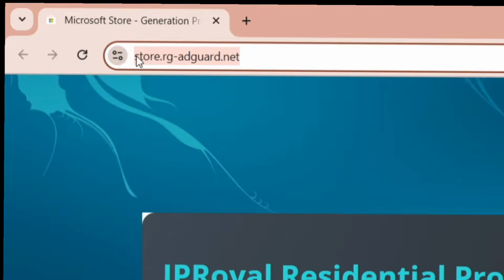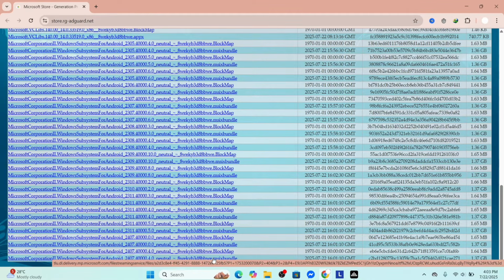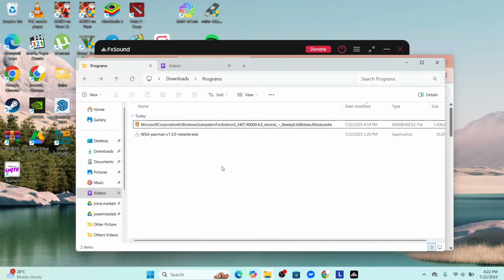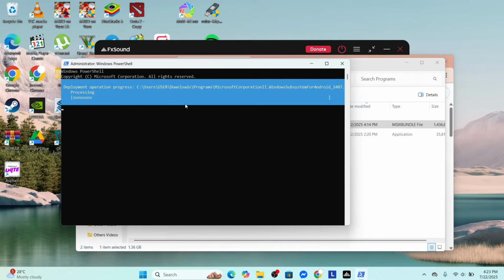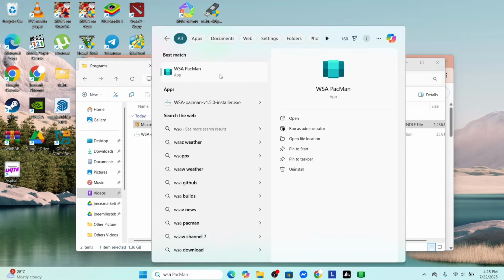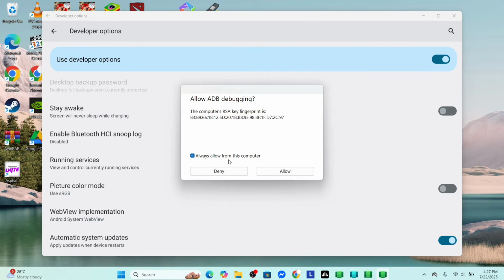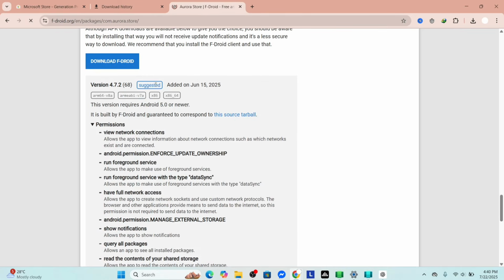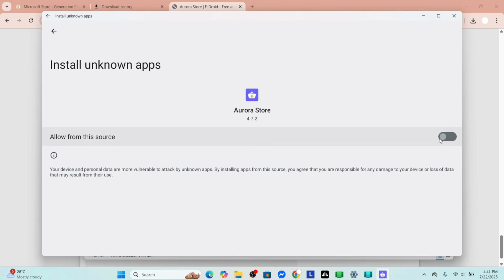How to Install Android APK on Windows 11 Using WSA PacMan & Windows Subsystem for Android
Want to run Android apps on your Windows 11 PC or laptop without using emulators? In this complete tutorial, I’ll guide you step-by-step on how to install Android APK files using WSA PacMan along with the official Windows Subsystem for Android (WSA).

🔧 What You’ll Learn in This Video:
✅ How to install Windows Subsystem for Android on Windows 11
✅ How to set up and use WSA PacMan (APK Installer)
✅ How to sideload any Android APK app easily
✅ Fixing common WSA or PacMan errors

💡 This is one of the best ways to run Android apps natively on Windows 11 — no need for BlueStacks or other emulators!

📌 Works on most Windows 11 devices (Home, Pro, and others).

ID: 9p3395vx91nr

Windows PowerShell Command - Add-AppxPackage -Path